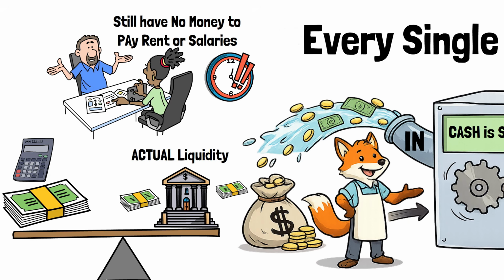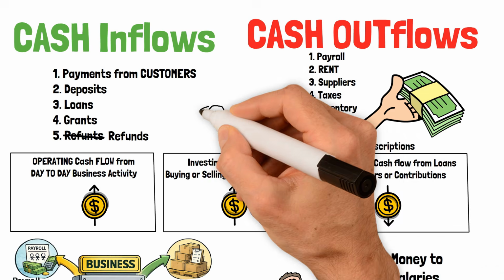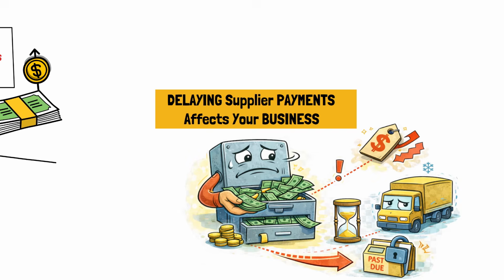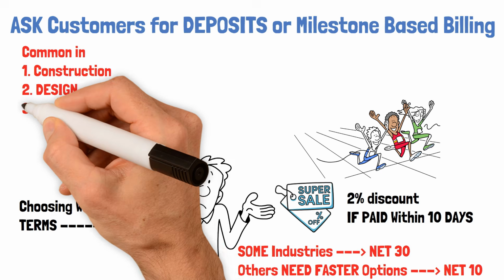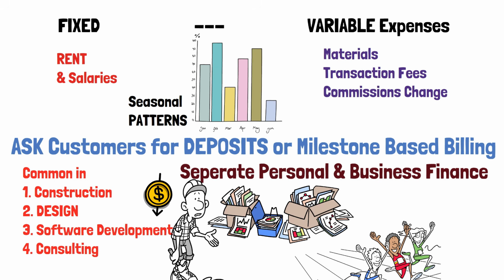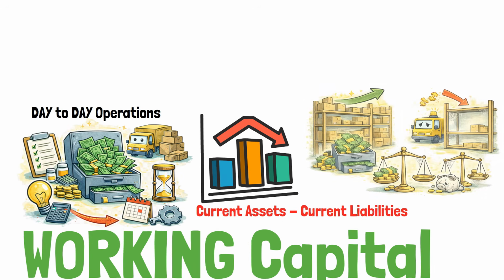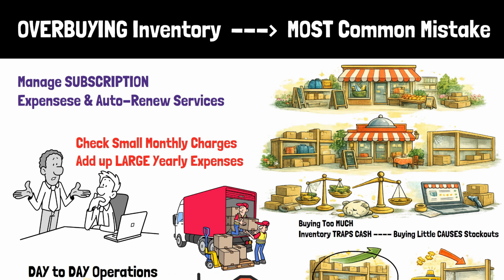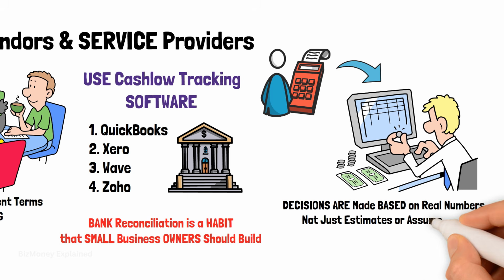How to Manage Cash Flow for Small Business (How Money Really Works)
Learn how to manage cash flow for small business and understand how money really works inside a company. Learn cash flow management, small business finance, profit vs cash, and practical tools to stay financially healthy.

Managing cash flow is one of the most important skills for any small business owner, yet it’s rarely explained in a simple and practical way.

This video breaks down how money actually moves through a business, how timing affects liquidity, and why even profitable businesses can run out of cash.

Common Small Business Cash Flow Problems.

1. Late customer payments.
2. High recurring expenses.
3. Overstocked inventory.
4. Seasonal sales fluctuations.
5. Short payment terms with suppliers.
6. Lack of emergency cash buffer.

Practical Solutions You’ll Learn.

1. Shortening customer payment terms
2. Negotiating better supplier terms
3. Incentivizing early payments
4. Cutting unnecessary subscriptions
5. Using simple cash flow tracking tools
6. Planning ahead for tax payments

If you’ve ever wondered why your bank balance doesn’t match your sales, this will make things clear.

Thankyou for watching How to Manage Cash Flow for Small Business (How Money Really Works).